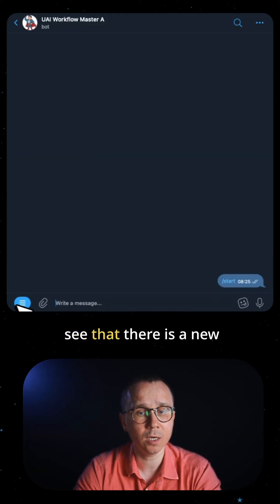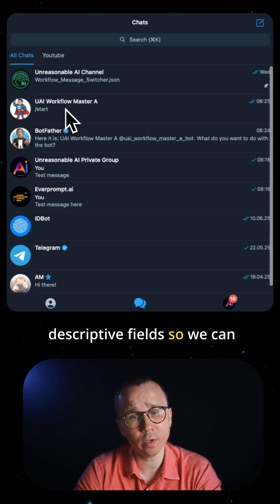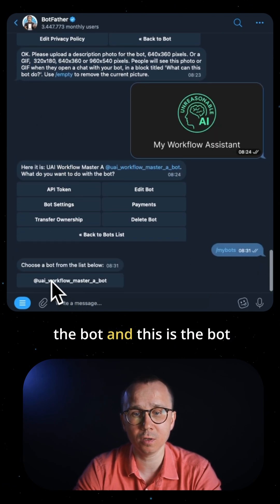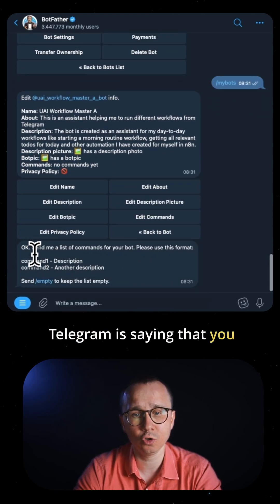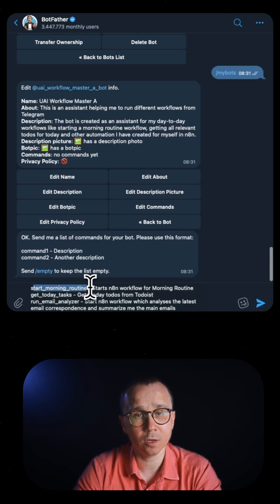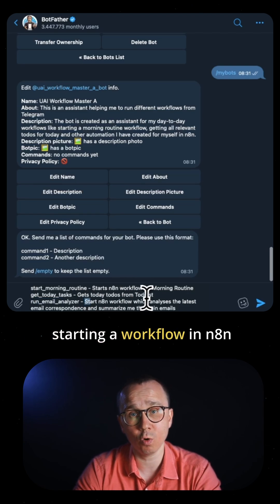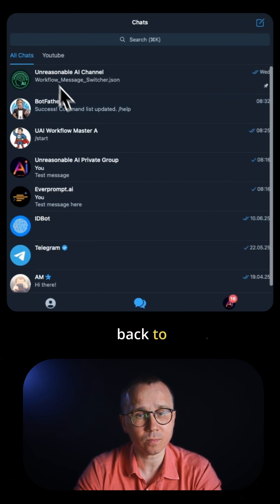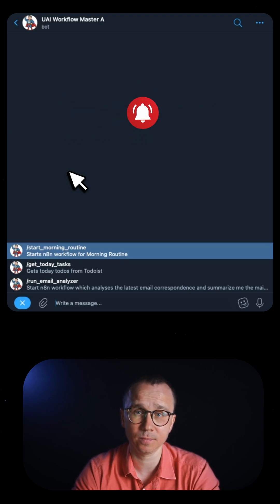Add MENU COMMANDS to TRIGGER n8n Workflows to your Telegram Bot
Learn how to create a menu with commands in your Telegram bot to easily trigger n8n workflows with a single tap.